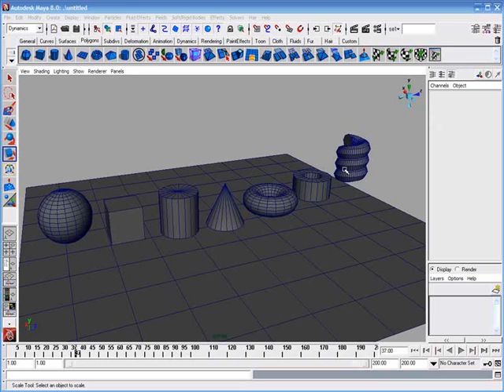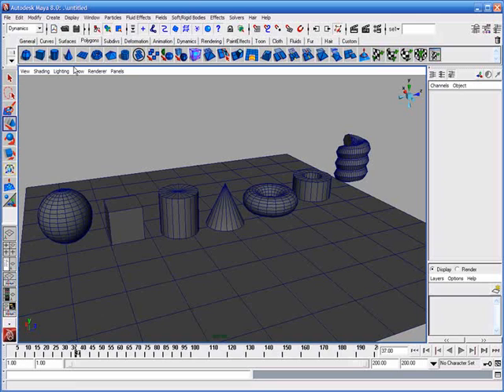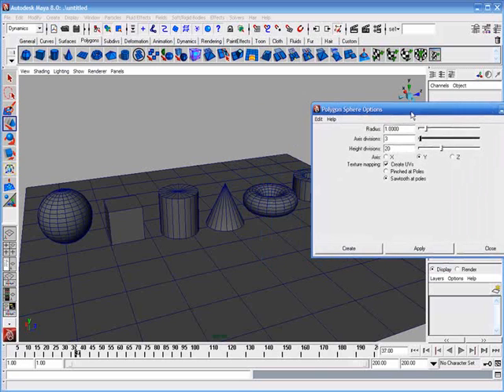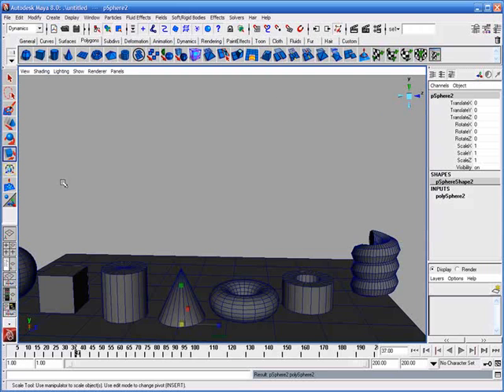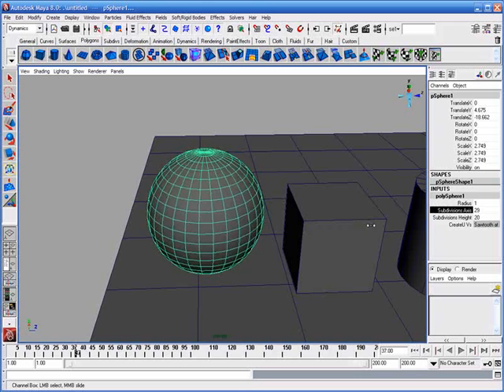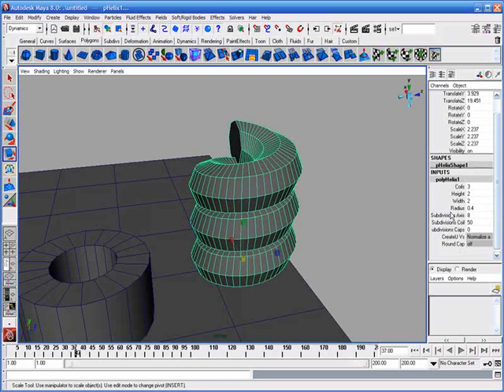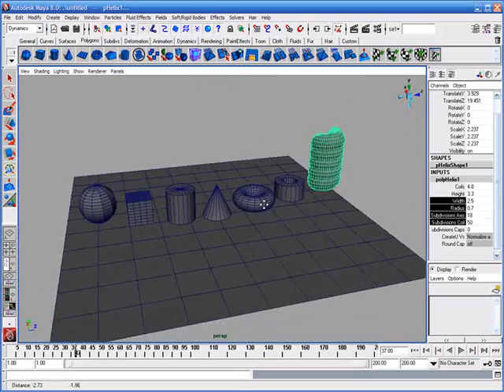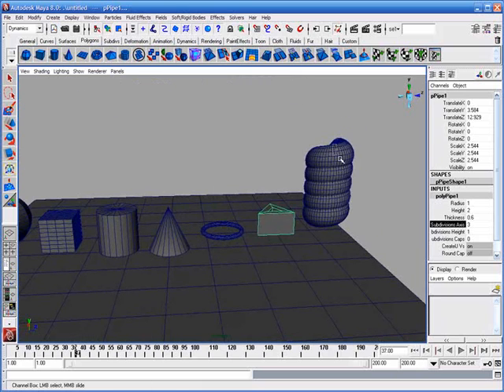Maya 06 - Changing Polygons.mp4